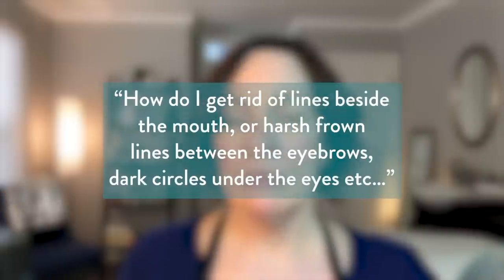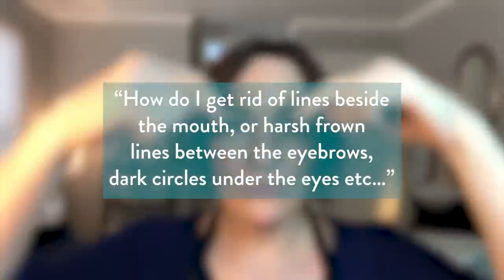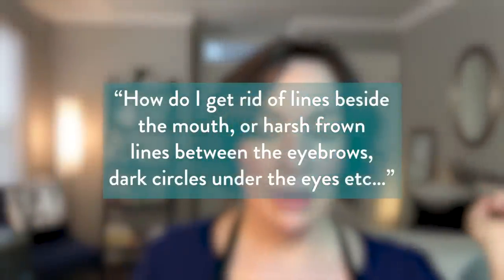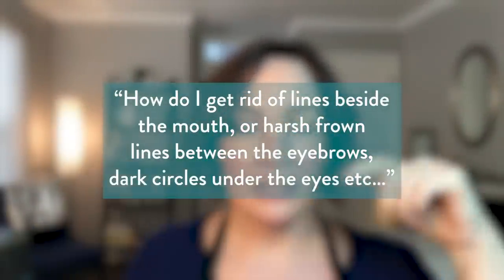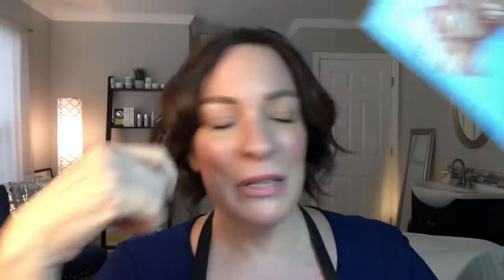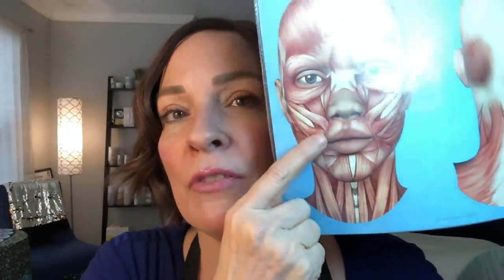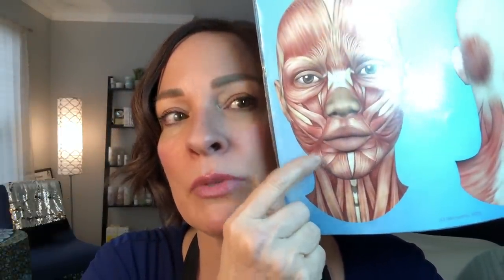Massage Away your Marionette Lines (frown lines on sides of mouth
Massage your face to get rid of your marionette lines with Master Esthetician Christine Byer.  Follow along while she releases those dreaded smile lines, or the deep lines on the sides of the mouth. AKA "RBF" or resting b!+ch face.

HAVE YOU VISITED THE CLUB? You can ask questions, watch exclusive full length how-to videos, get sale discounts ($25) only found in the Club, be eligible to win a 30-minute FREE consult with Christine, attend LIVE Q&A's and so much more!

PS: The Facebook Group has moved to the Christine Byer Beauty Club.